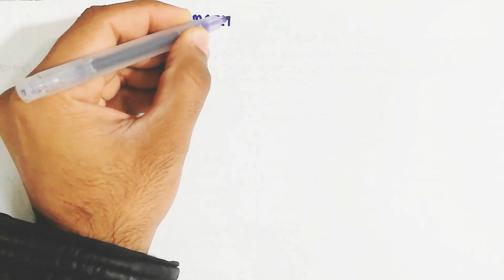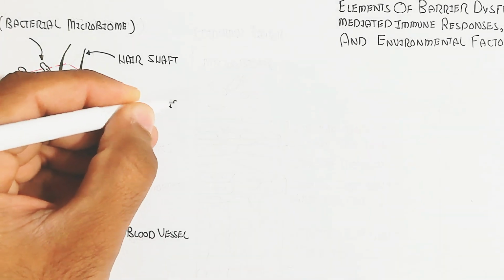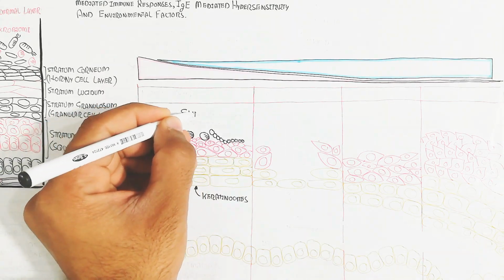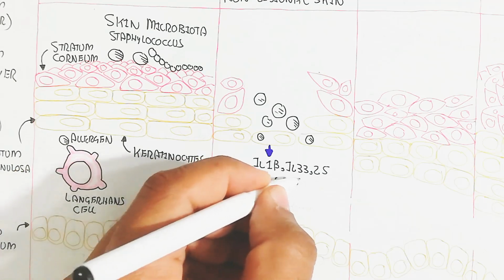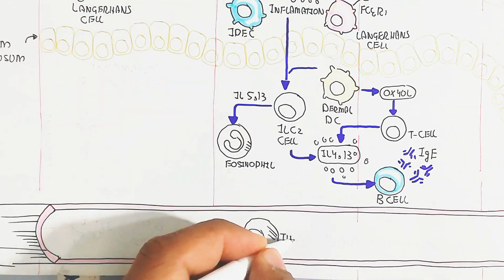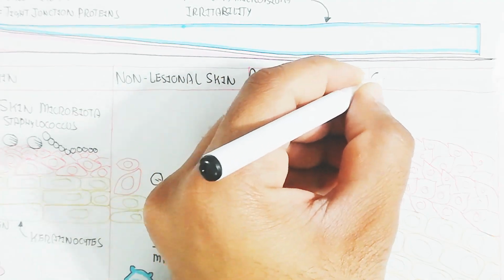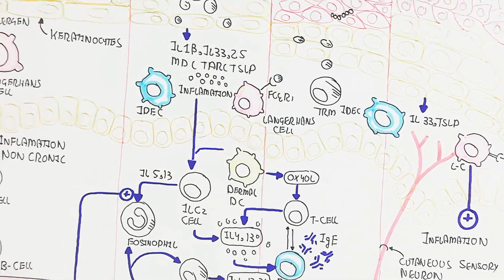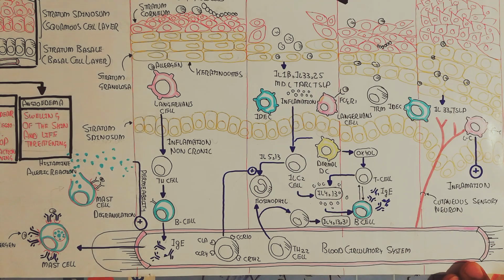Dermatitis Infection Response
in this video i discussed about the Dermatitis (Dermatology) Infection Response

click now to run videos

Created lecture:Muhammad umer farooq
Edit:Muhammad umer farooq biology
Voice over:Muhammad umer farooq biology
Design:Muhammad umer farooq biology
Research By:Muhammad umer farooq biology